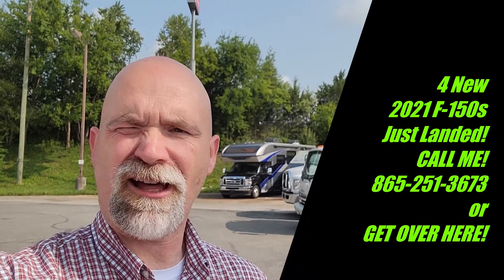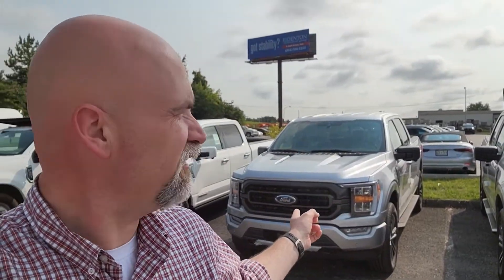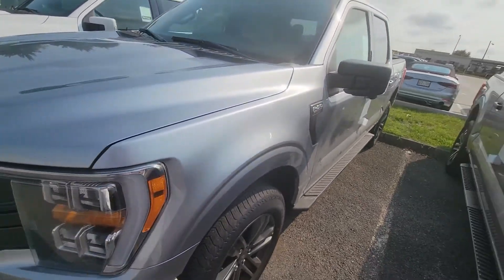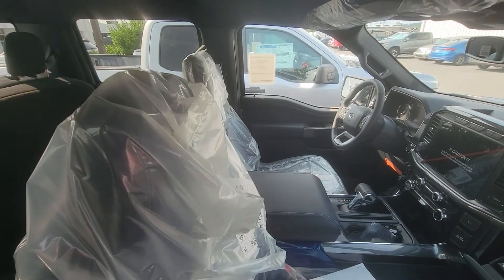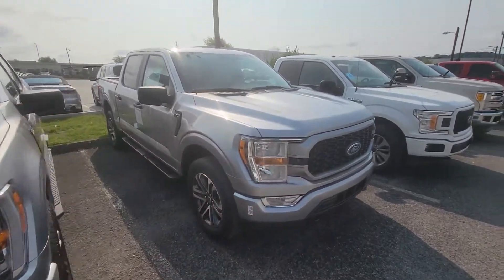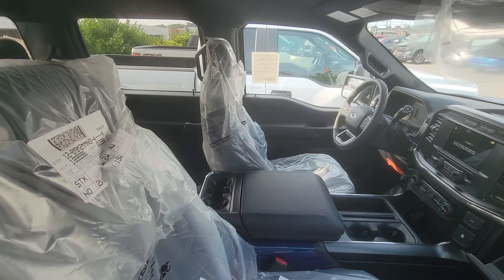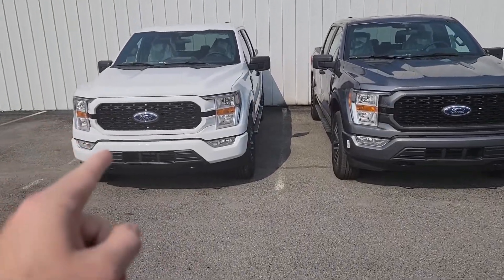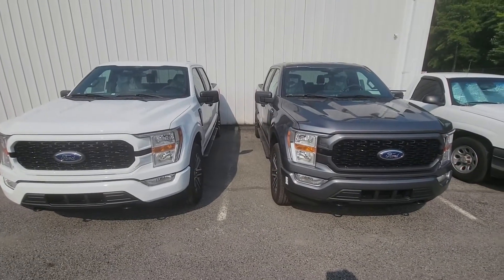4 NEW F-150s Just Landed! Get Over Here!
or swing by the dealership at
Open From 8:30am-8pm Monday-Saturday and 1pm-6pm Sundays